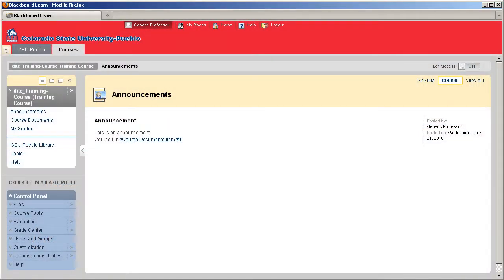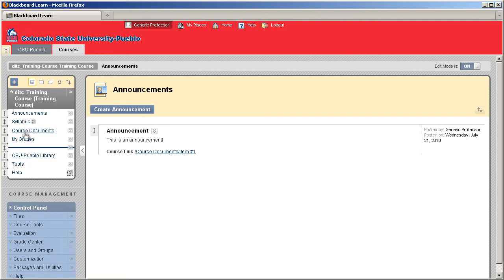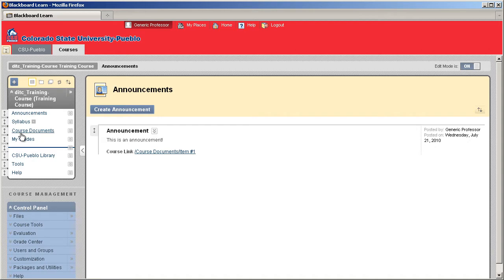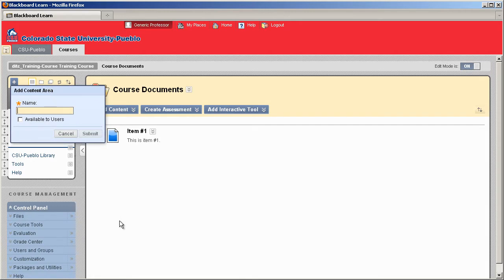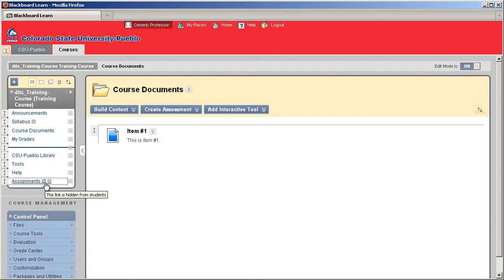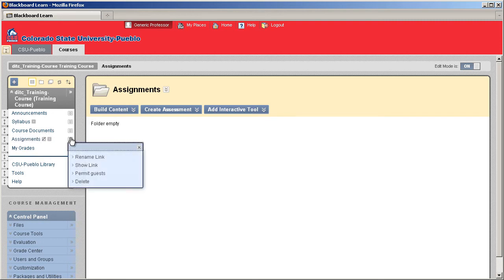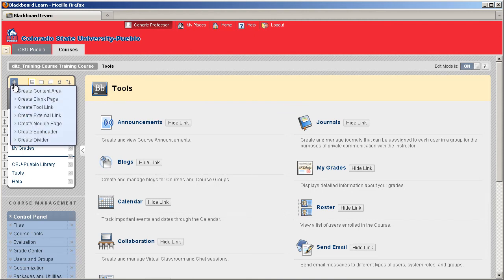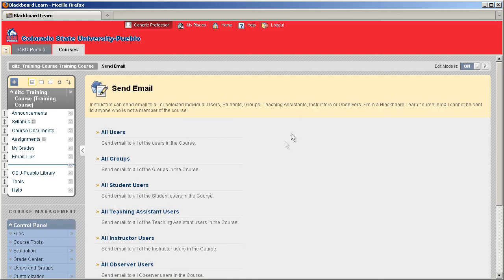Setting Up The Content Menu